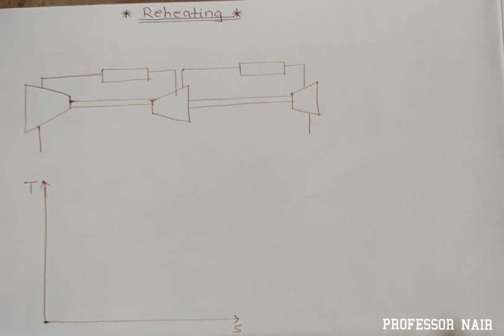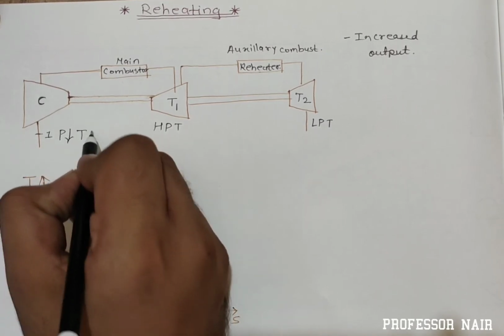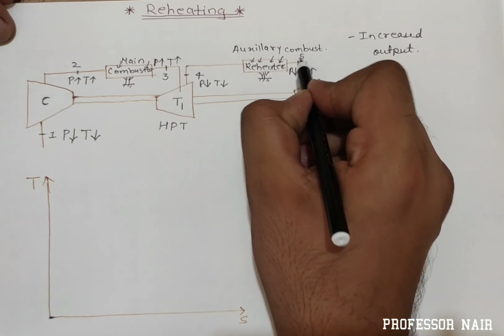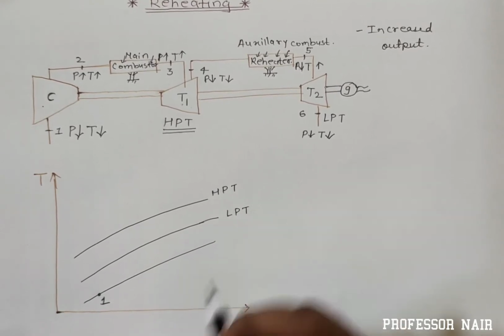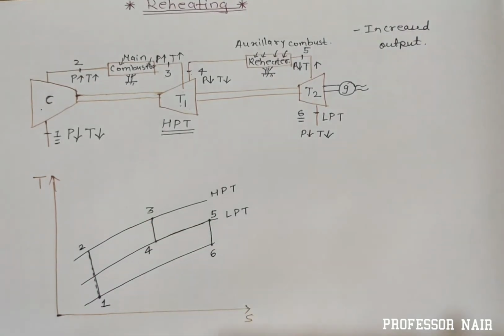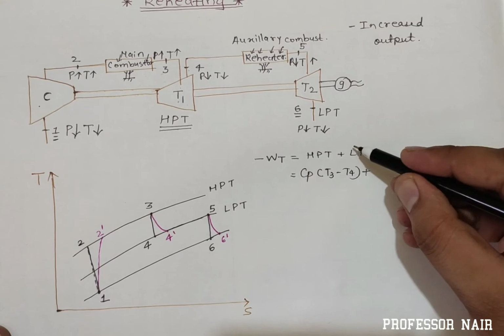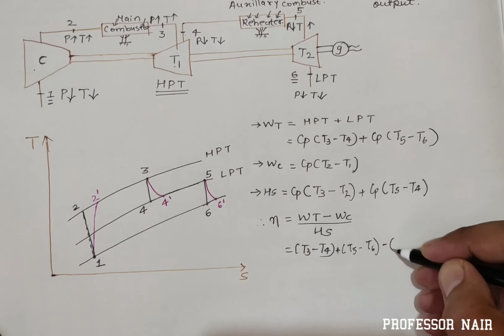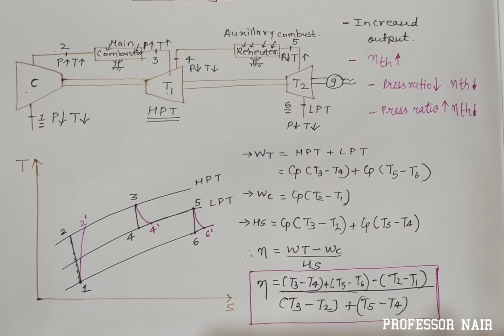Reheating | Gas turbine power plant | SPPU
We take offline classes from first till last year in Nashik